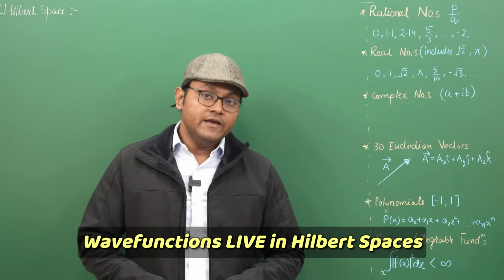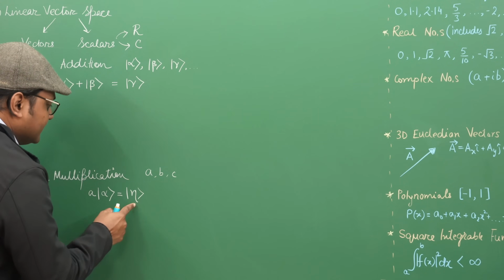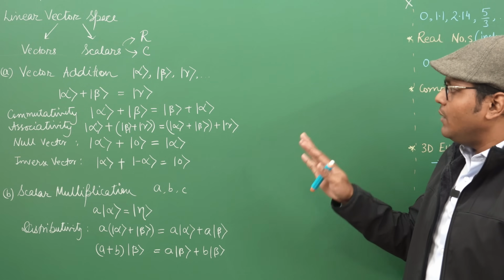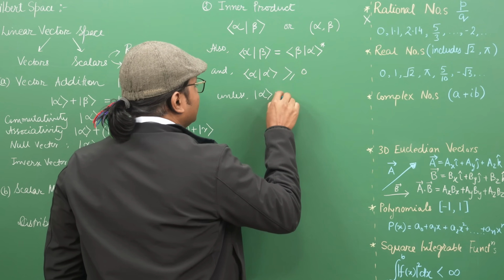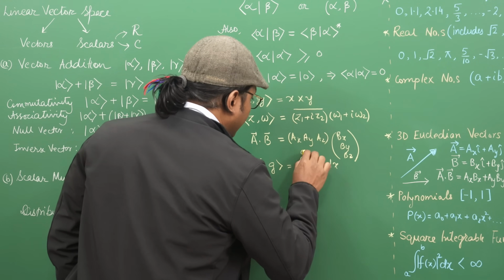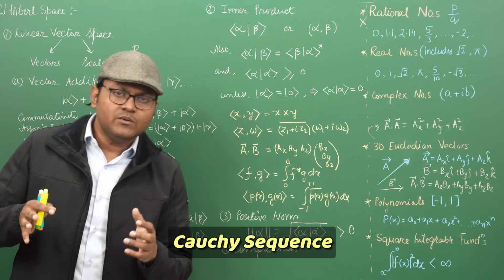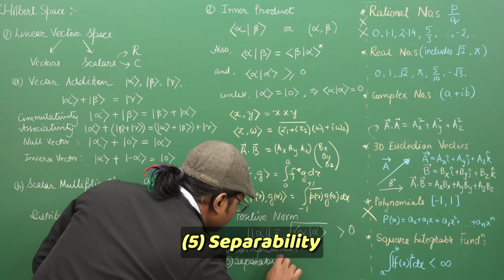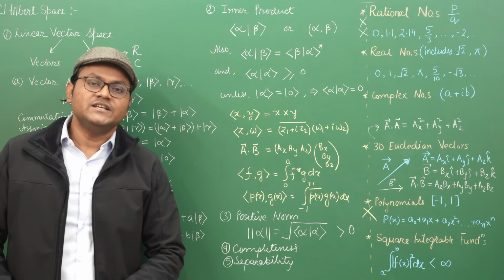What is Hilbert Space? (Nobody Explains This)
Wavefunctions Live in Hilbert Space. What does it mean? What are Hilbert Spaces? In this video, I explore these ideas.

𓏬𓏬𓏬𓏬𓏬ELEVATE CLASSES𓏬𓏬𓏬𓏬𓏬
Elevate your preparation with Elevate Classes. Find LIVE & Recorded Courses for Physics IITJAM, CSIR-NET, GATE, TIFR, JEST etc on our platform. New Physics IIT-JAM 2026 Live Batch is starting FEB 15. JOIN NOW

𓏬𓏬𓏬𓏬𓏬VIDEO DESCRIPTION𓏬𓏬𓏬𓏬𓏬𓏬
A Hilbert space is a mathematical space where quantum states are represented as vectors. It is a type of inner product space, meaning we can define lengths (norms) and angles (inner products) between vectors, which helps describe concepts like superposition and probability in quantum mechanics.

This linear vector space is also complete, meaning it includes all possible states and their limits, ensuring the mathematics is consistent even for infinitely many quantum states. In this video I describe what Hilbert spaces are, in detail. I talk about Linear Vector spaces - Vector Addition, Scalar Multiplication. I also talk about Inner product, positive norm, completeness and separability.